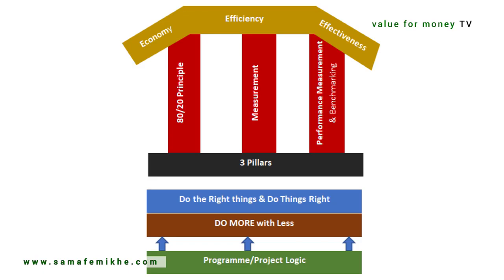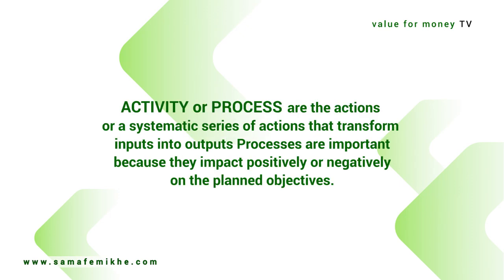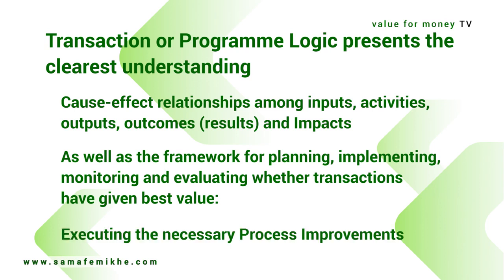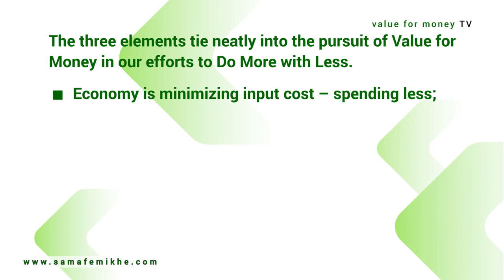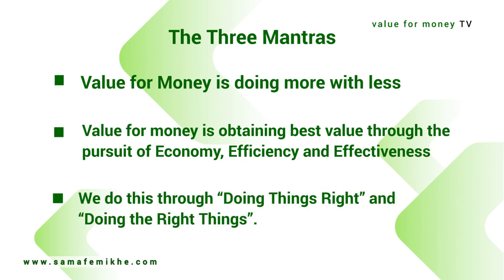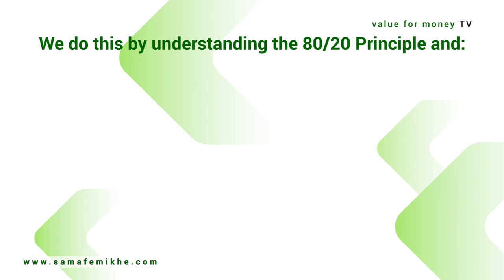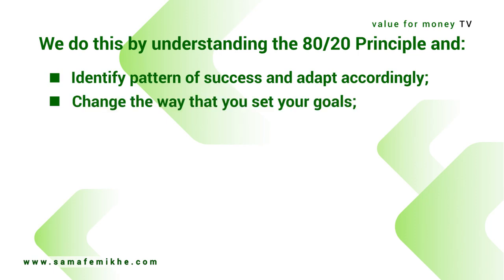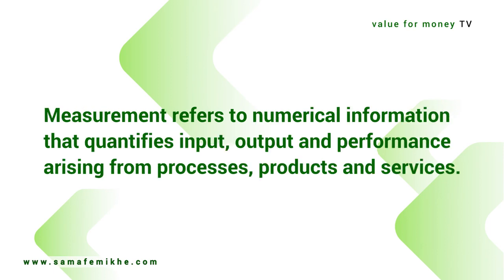Overall view of Value for Money with Sam Afemikhe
This broadcast “Overall view of Value for Money” consolidates the foundational discussions in the Value for Money broadcast series by Sam Afemikhe. It is a useful guide and will form a good reference point as we move into more practical discussions of value for money and how to do more with less.